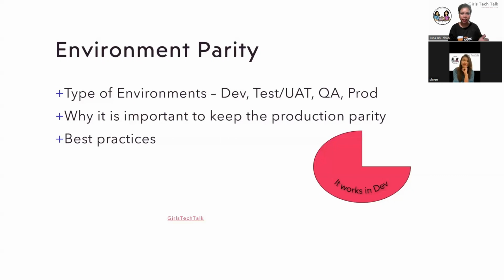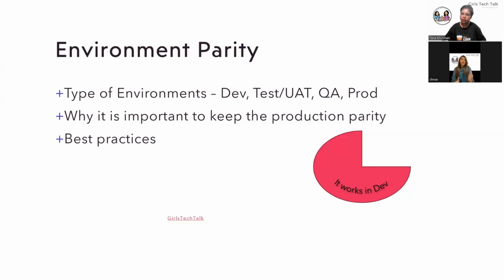EP20: Environment Parity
Talking about how Environment parity affects any product development and 12 factors best practices.